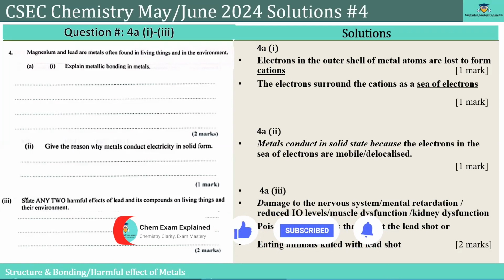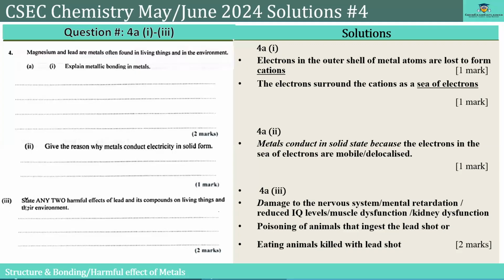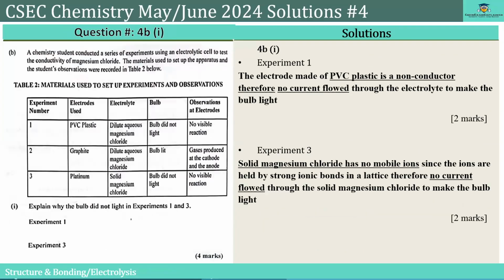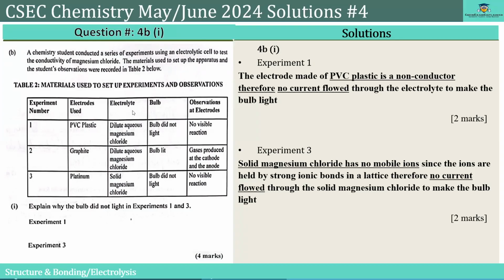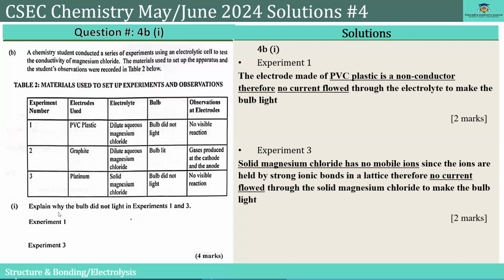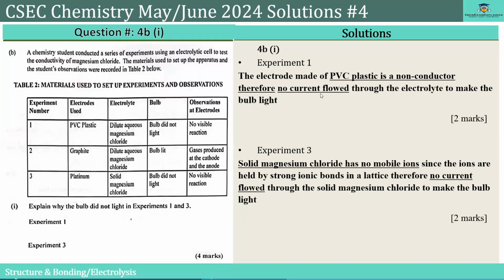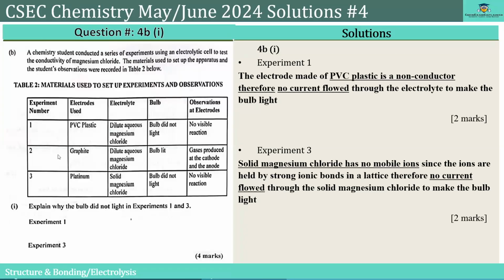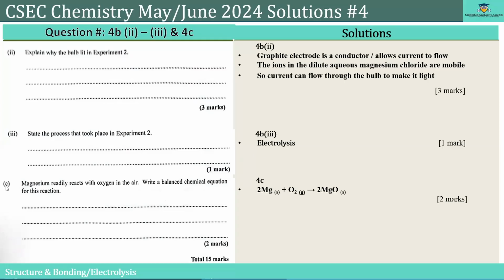CSEC Chemistry May/June 2024 P2, Solutions, Ques #4